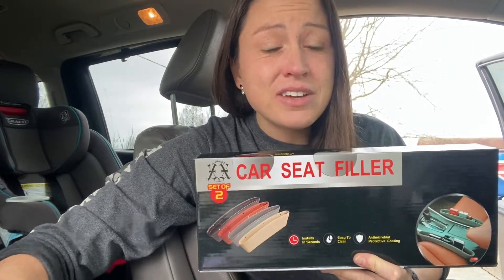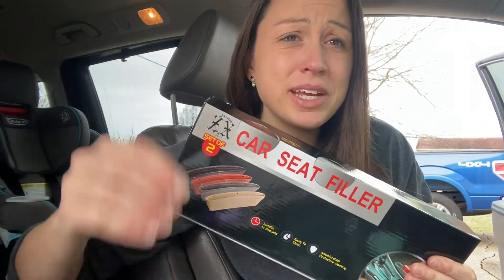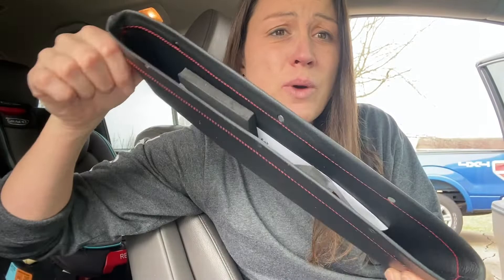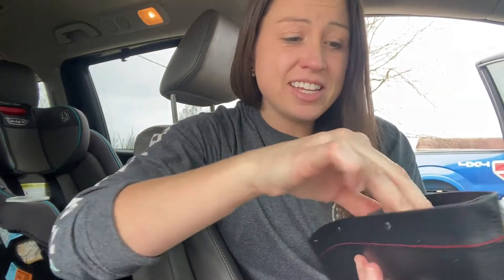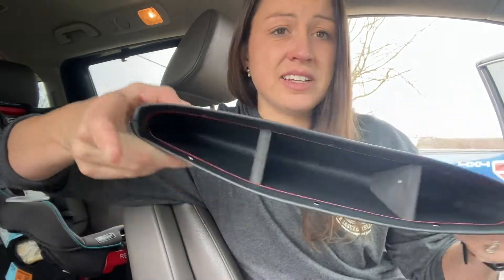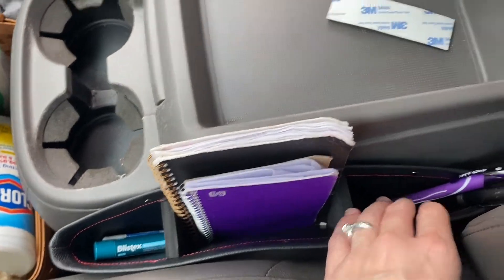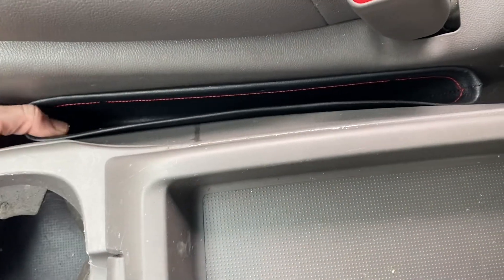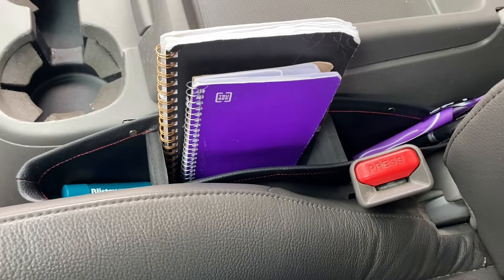Review of Car Seat Gap Filler, ALAVISXF [2 Pack] Universal Leather Car Seat Pocket Organizer,